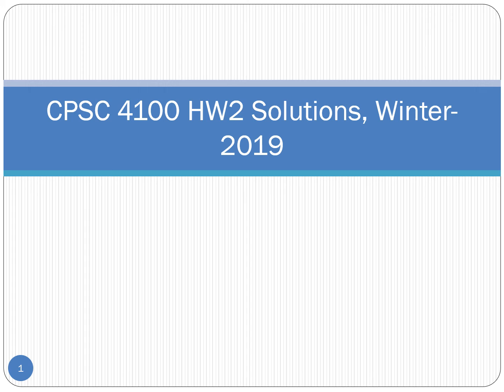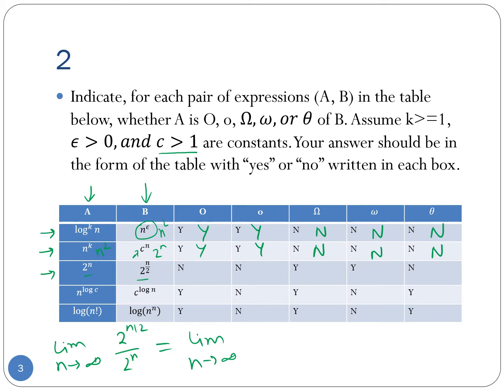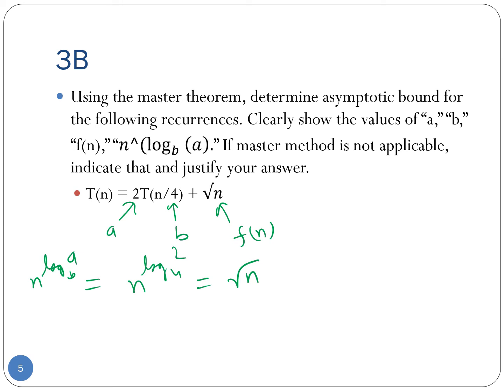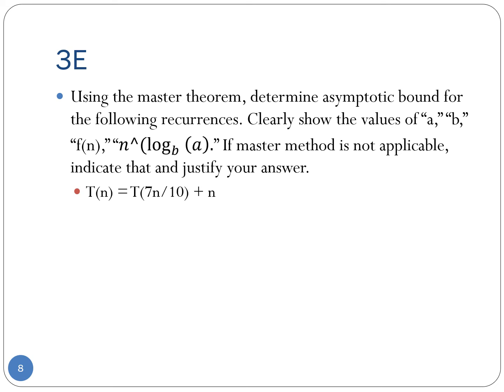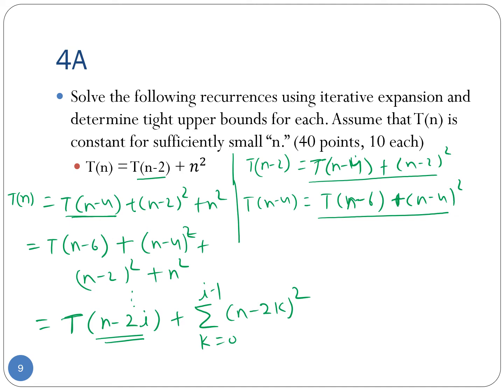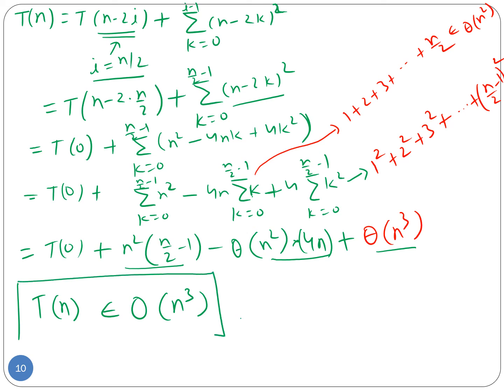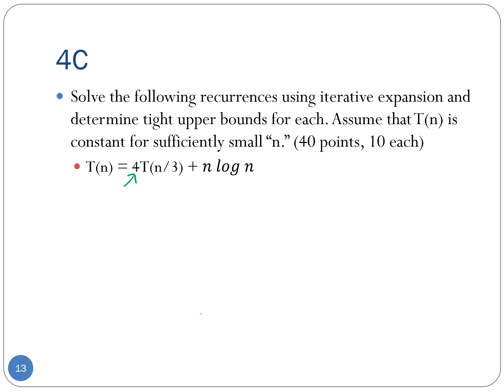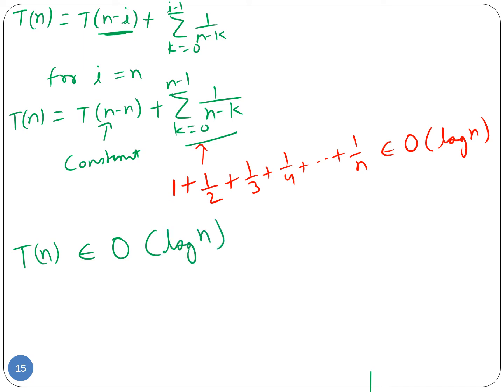Algorithms problems on: Asymptotic complexity, recurrences, master theorem